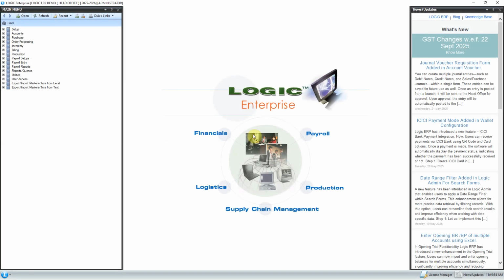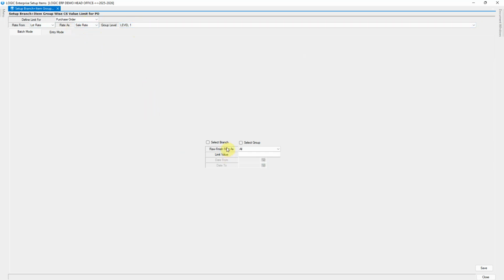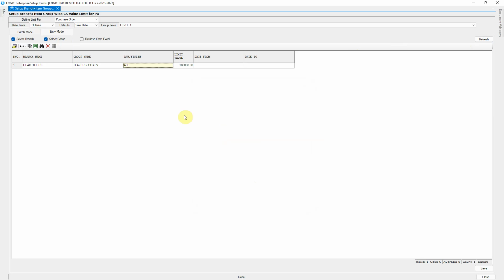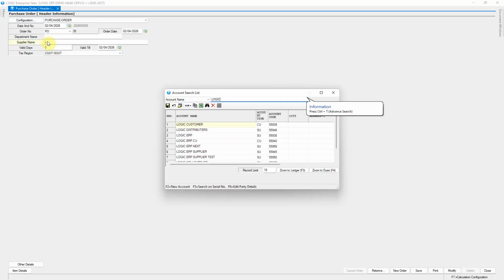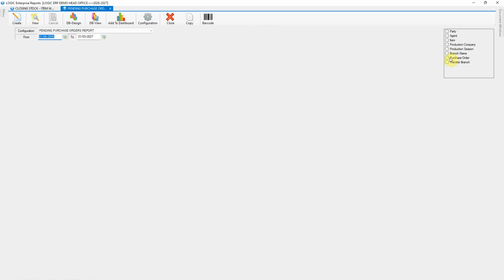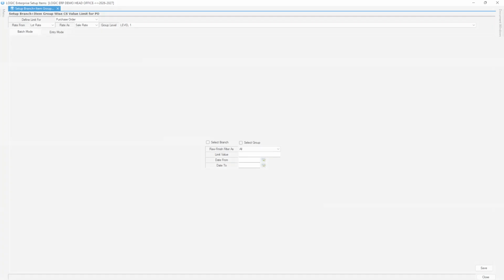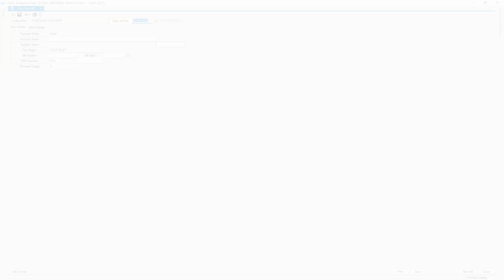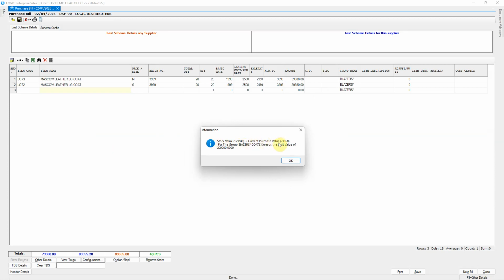How to Set Up Branch- and Item Group-Wise Closing Stock Limits for Purchase Orders?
In this video, we will learn how to set up branch- and item group-wise closing stock limits for purchase orders within LOGIC ERP Software. This setup helps control over-purchasing by defining stock thresholds, ensuring optimal inventory levels, and improving stock management efficiency across different branches and item categories.

Control Over-Purchasing & Optimize Inventory with Smart Stock Limits in LOGIC ERP Software.

00:09 – Overview
00:22 – Open Branch + Item Group Wise Closing Stock Limit Window
00:29 – Select Document Type (PO / Purchase / Challan)
00:36 – Choose Rate Type (Lot Rate or Item Rate)
00:54 – Select Branch & Item Group
01:05 – Enter Limit Value & Save Settings
01:13 – Review Saved Entries in Entry Mode
01:23 – Import Stock Limit Settings via Excel
01:47 – Enable Stock Limit Validation in Purchase Order
02:01 – Create New Purchase Order Entry
02:11 – Check Item Category with Defined Limits
02:20 – View Closing Stock via Stock Query
02:36 – Check Pending Purchase Order Value
02:59 – System Alert When Stock Limit Exceeds in PO
03:16 – Apply Validation in Purchase & Purchase Challan
03:33 – Select Branch & Item Group for Validation
03:58 – Enable Validation in Purchase Voucher Window
04:15 – Create New Purchase Bill Entry
04:33 – Auto Alert on Exceeding Stock Limit
04:42 – Conclusion